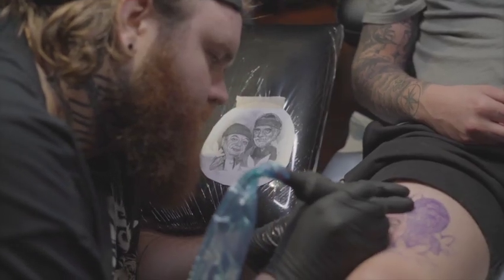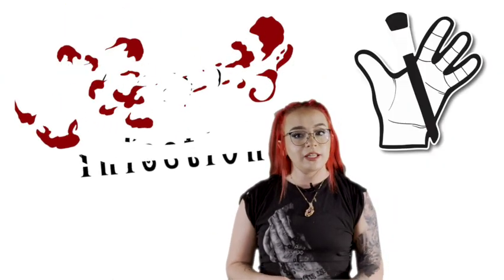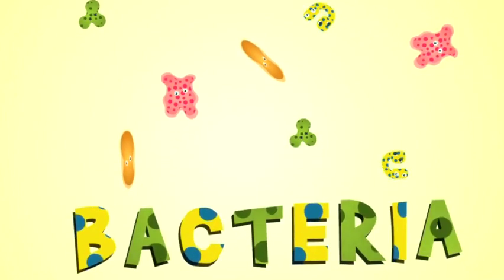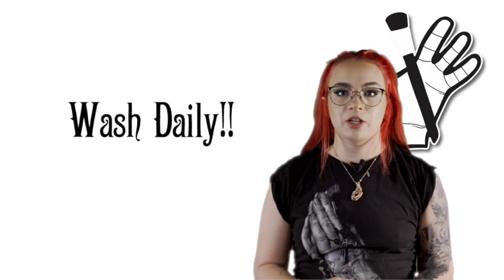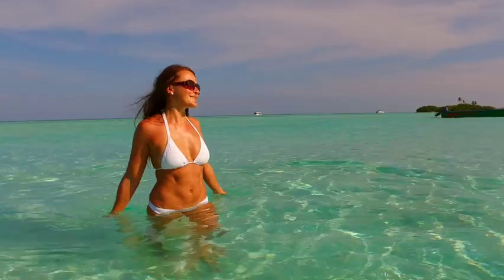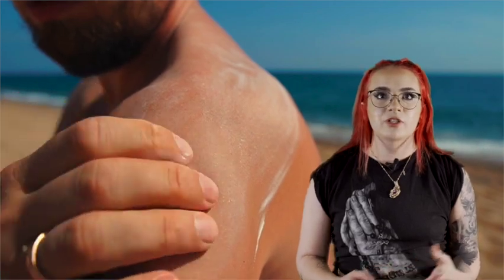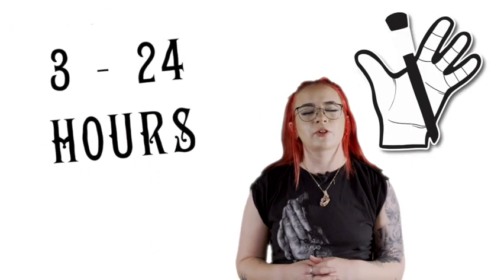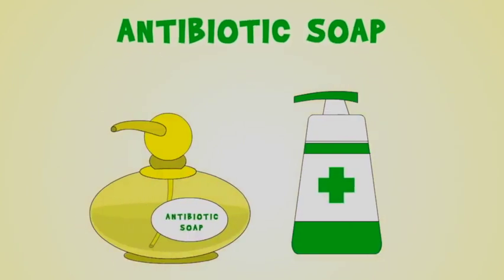Tattoo Aftercare - How to take care of your new tattoo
Tattoo aftercare is extremely important. Many people do not have any idea how to take care of their new tattoo once they leave their tattoo appointment. We have created a video to discuss the top tips for keeping a tattoo healthy during the healing process and ensuring your new piece will look its best. Please take a look at our tattoo aftercare video and let us know any additional questions or comments below.

Remember your new tattoo is an open wound. The tattoo might be sore, stinging, itching or you might even notice some slimy or liquidy stuff under the plastic wrap which is plasma (the liquid part of the blood). This is all perfectly normal. Your body is healing. Before you left your artist cleaned, disinfected, moisturized, and covered your tattoo. In doing this they have prevented you from having any sort of infection while under their care. Now when you leave them they are NO LONGER RESPONSIBLE FOR THIS!!! Remember the whole open wound thing we were talking about? Always remember that! Wherever your new tattoo ventures to you must keep it clean and away from anywhere or anything that could cause it to get dirt, debris, etc around, or on it. You know the nasty things that will cause infections

Symptoms of a tattoo infection can include the following - If you have any of these symptoms please speak to your healthcare professional.

• A rash, redness, or bumps in the tattoo area
• A fever
• Worsening swelling
• Purulent drainage
• Increasing pain
• Shaking, chills, and sweats

Traditional Plastic Wrap Tattoo Healing Process Part 1

1- Leave the covering on for 2-3 hours.
2- Wash your hands.
3-  Wash the tattoo with lukewarm water and antibacterial soap.
4- Let the tattoo air dry or pat it dry with a clean paper towel.
5-  Apply a non-scented antibacterial cream.

Traditional Plastic Wrap Healing Process Part 2
                       (After initial wrap has been removed)

1- Make sure to wash and moisturize your tattoo daily until scabs are gone.

2- Avoid scratching or picking at your tattoo.

3- Keep your tattoo out of direct sunlight.

4- Avoid soaking the tattoo in water.

5- Wear clean, loose-fitting clothing to avoid irritating your tattoo.

6- Wait for your tattoo to heal before doing strenuous workouts.

MEDICAL BANDAGE CARE

Another way to heal your new tattoo other than the traditional way would be to use a medical-grade breathable waterproof bandage. These bandages are more hands-off than the other tattoo healing method. It conveniently eliminates sessions of washing and applying aftercare to a new tattoo. However, there are still steps you need to take in order for these to perform properly and effectively.

 1-leave the original medical bandage one on for no longer than 3-24 hours.

 2-Once that time has passed you will remove the bandage, wash and clean the tattoo with warm water and unscented soap.

 3-Then you will pat dry the tattoo to allow it to completely air dry for a few minutes.

4-Next you will apply a thin layer of aftercare.

5-apply a brand new medical bandage to the tattoo.

 Once the final bandage has been removed, continue caring for the tattoo by washing and moisturizing as needed, until the tattoo is fully healed.

These are the 2 best methods we suggest to keep your new tattoo clean and to get the best results when healing. Please remember once again we are not Medical doctors so in the event you experience anything abnormal do not hesitate to reach out to your tattoo artist or to your doctor for additional information. We hope that this answers any of the questions you may have when it comes to healing your new tattoo.

Remember to check out our links below for additional videos and merch!!

Eat, Sleep, Plead the Fifth!

Film Directed and Produced By:
204 Productions